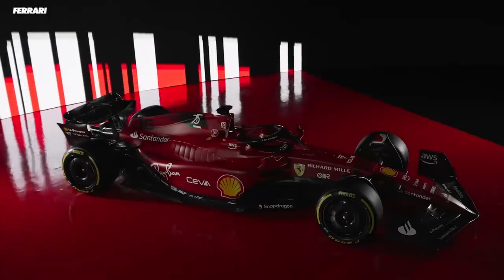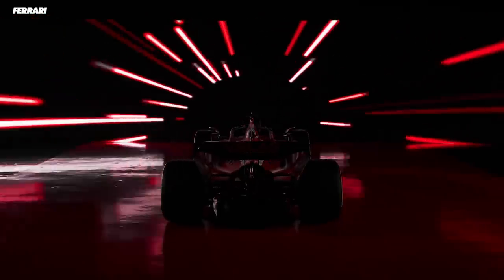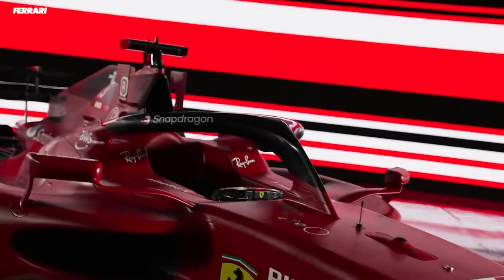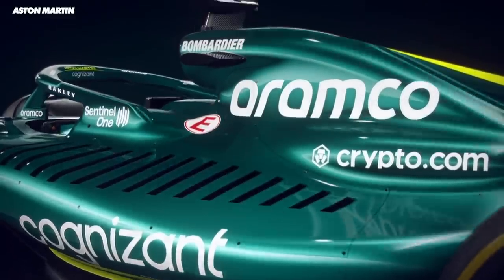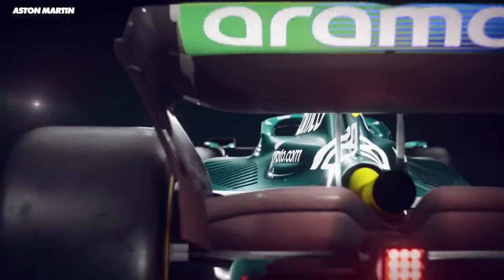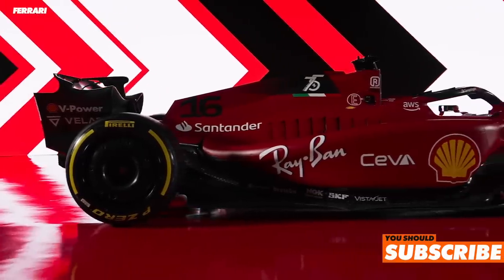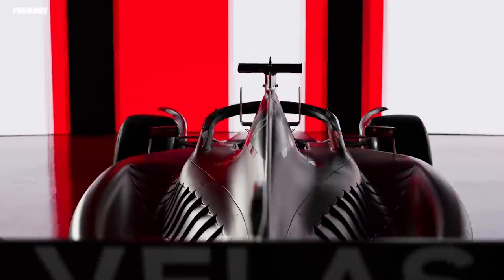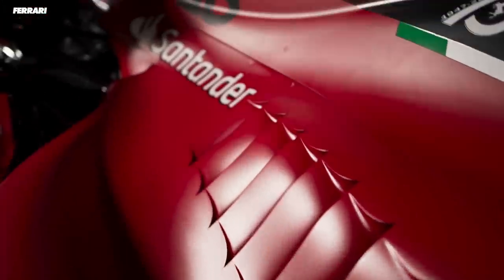Ferrari's GENIUS Sidepod Design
These sidepods look bizarre! Ferrari are clearly doing something weird here - and so we had to make a quick video going over it!

Ferrari have done something very different from the McLaren and Aston Martin that were released last week. They are sending the exhaust air from the radiators through the beam wing on the back of the car - very clever!

➤ Join our Driver61 Community Discord!

It’s that time of the year again! Join us as we unveil the F1-75 here in Maranello.

📺 F1 Engineering

🏁 Sim Racers!